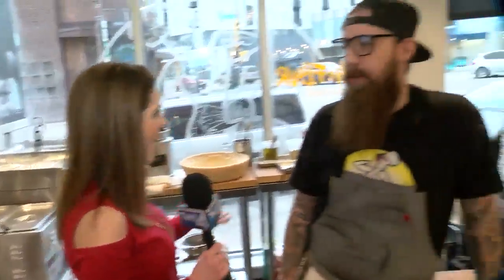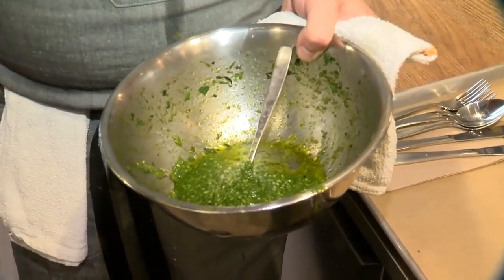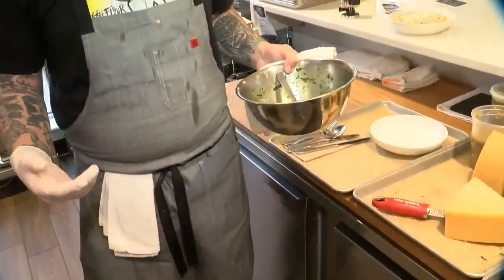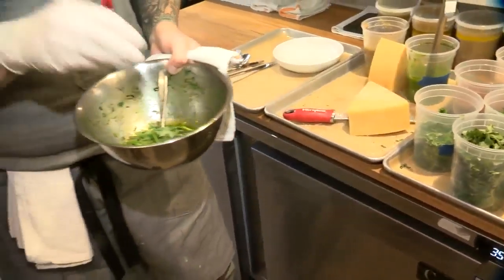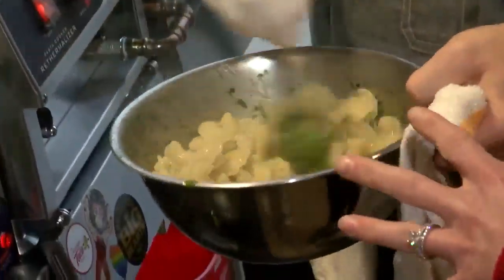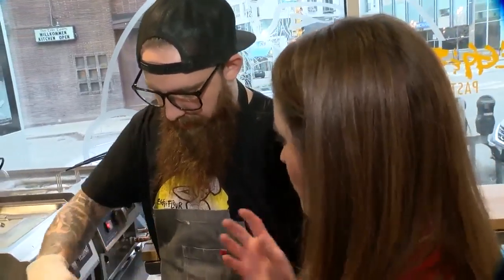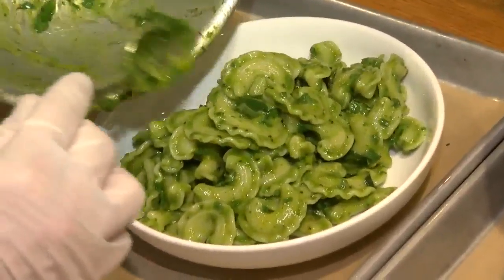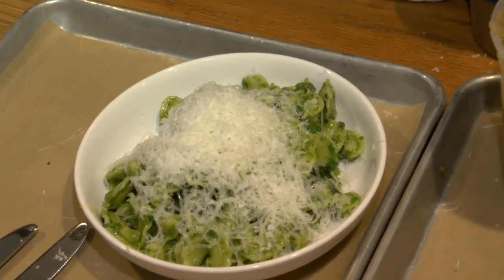Here's how to make a tasty basil pesto pasta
Chef Adam Pawlak, owner of Egg and Flour, shows us how to make a tasty basil pesto pasta.